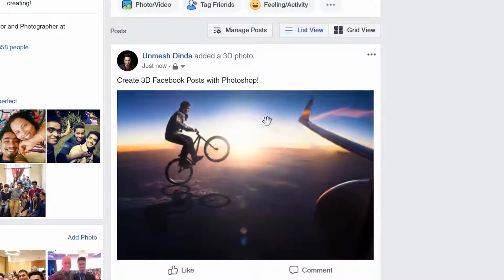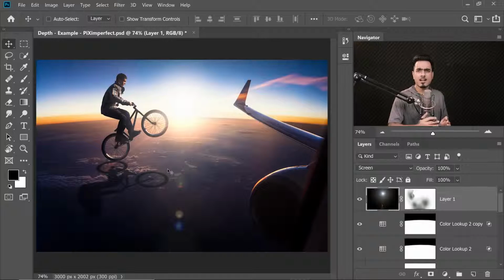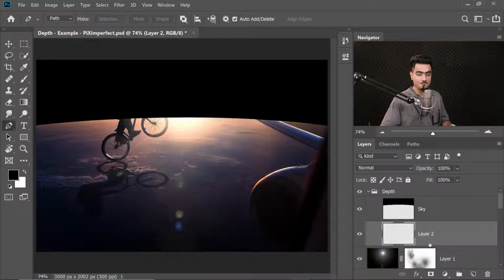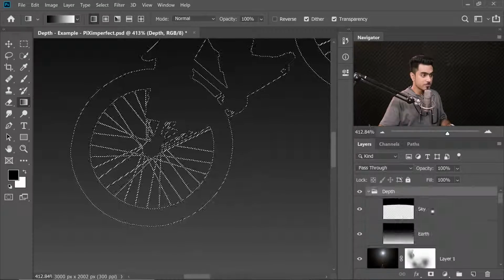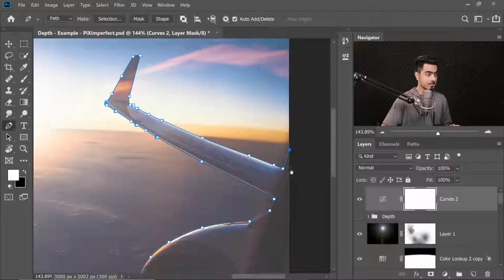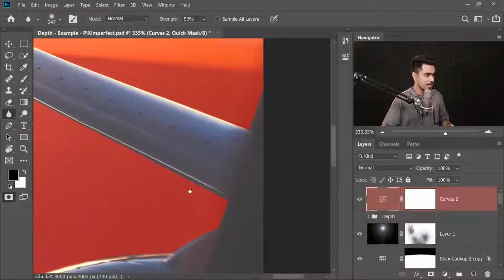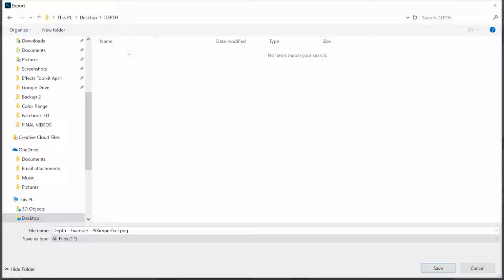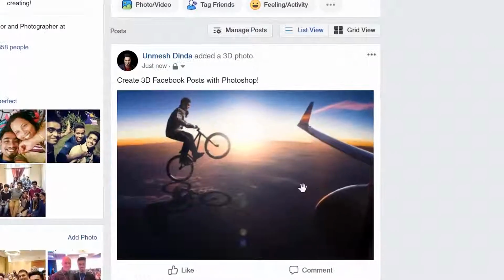Photoshop Tutorials | Create Facebook 3D Photo in Photoshop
Hello Friends My New YouTube Channel Please

Thanks For Wathing This Video